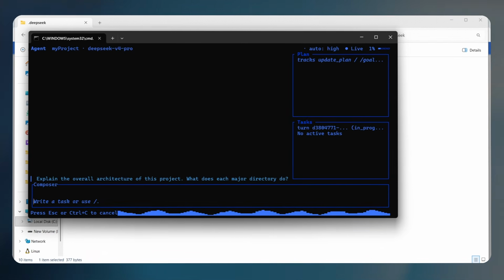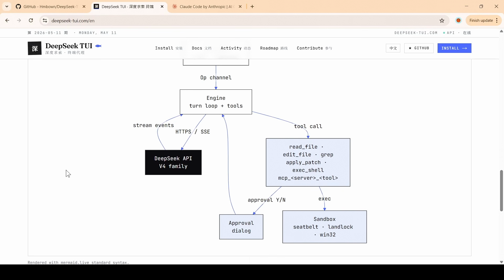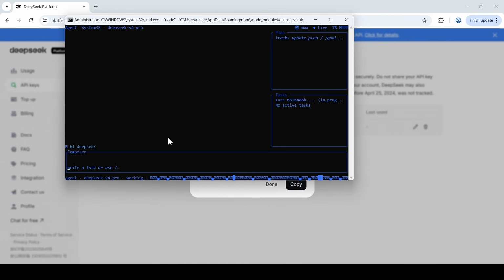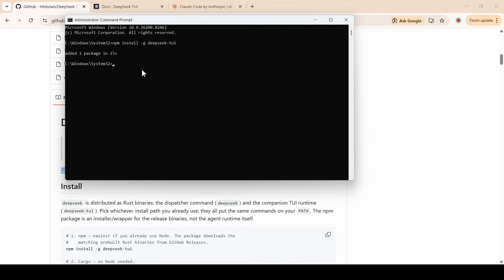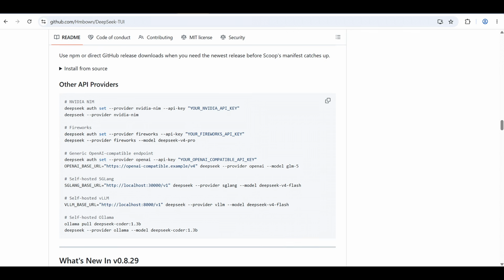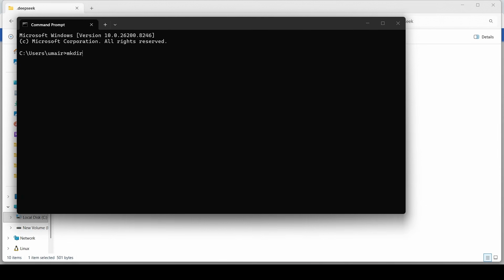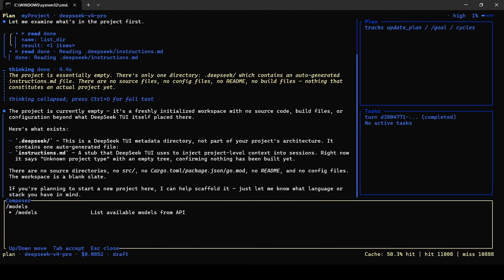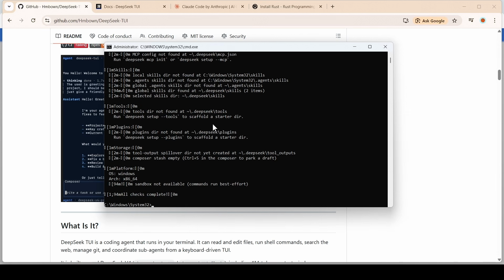DeepSeek TUI | CodeWhale: Free Claude Code Alternative Built in Rust (Full Install & Demo)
DeepSeek TUI now updated to CodeWhale is an open-source terminal coding agent — 95% Rust, MIT licensed, and built on DeepSeek's V4 models with a 1M token context window. Think Claude Code, but open source, self-hostable, and potentially completely free.

In this video:
✅ What DeepSeek TUI is and how the agentic loop works
✅ Why being built in Rust actually matters (single binary, OS-native sandboxing)
✅ Install in one command via npm
✅ How to run it completely FREE using NVIDIA NIM
✅ Configuration walkthrough (sandbox, approval, profiles)
✅ Live demo: explain a codebase + key shortcuts

⏱ Chapters:
0:00 Intro
0:45 What is DeepSeek TUI?
2:30 The Rust Advantage
4:00 Plan / Agent / YOLO Modes
5:00 Installation (one npm command)
6:30 BONUS: Run Free with NVIDIA NIM
7:15 Configuration
8:15 Live Demo
10:00 DeepSeek TUI vs Claude Code
11:00 Outro